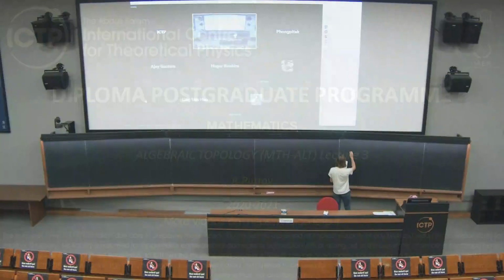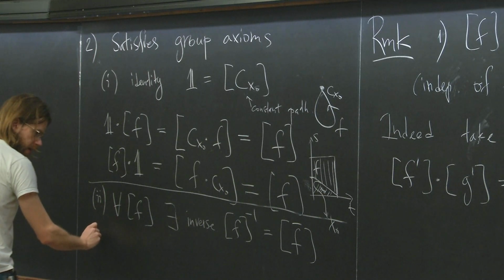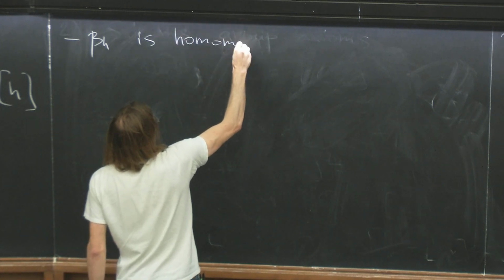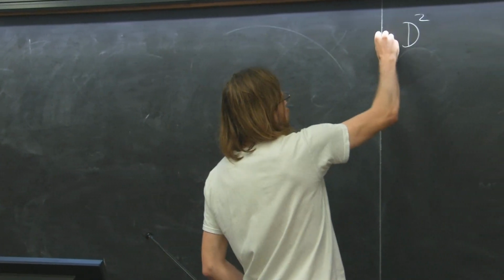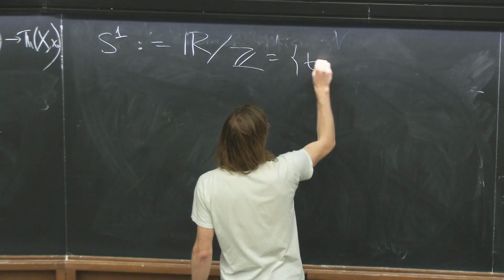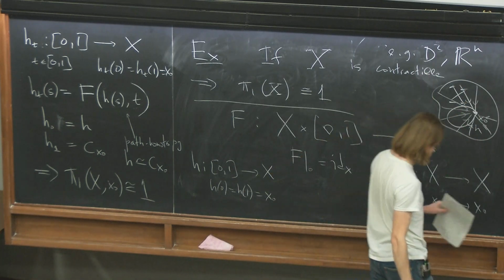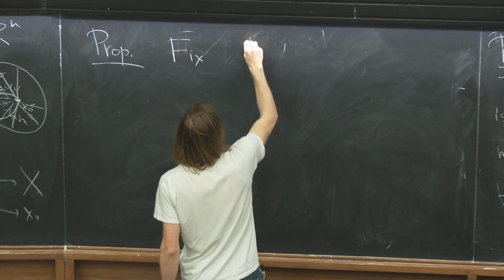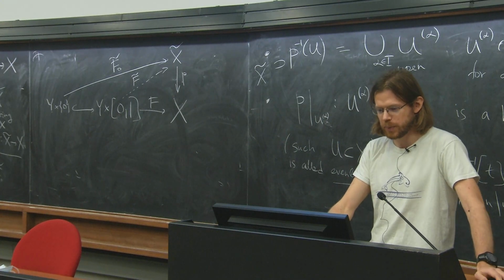Algebraic Topology (MTH-ALT) Lecture 3